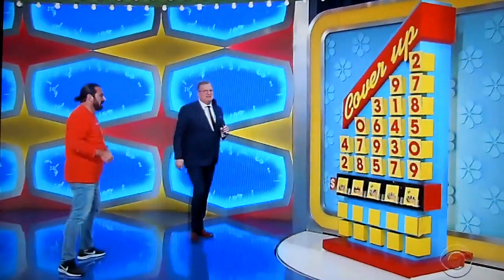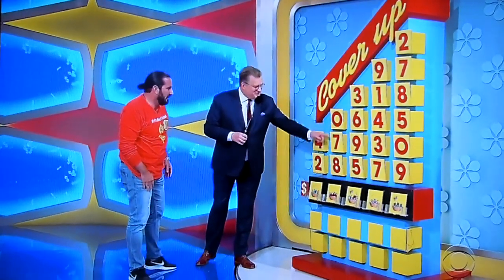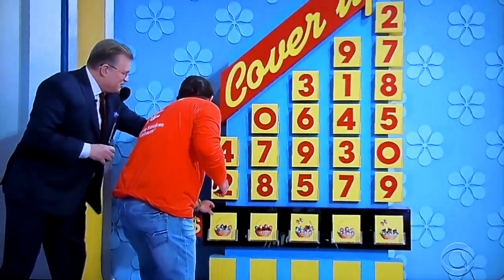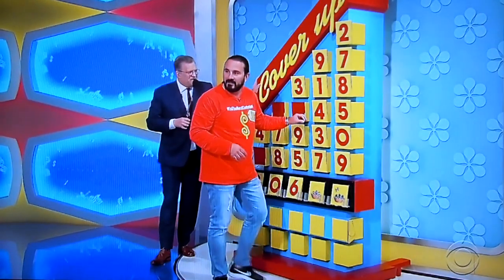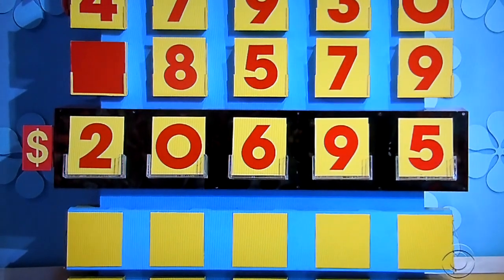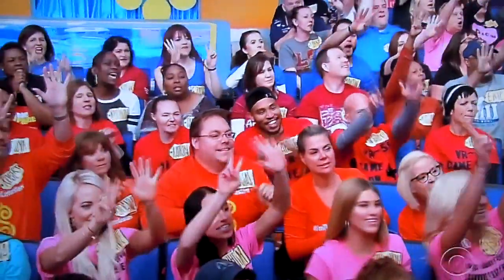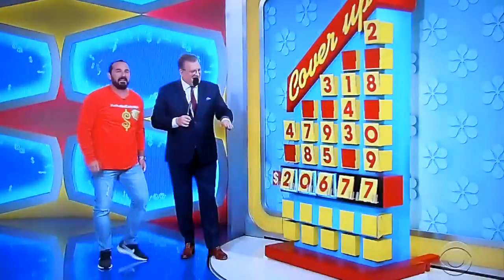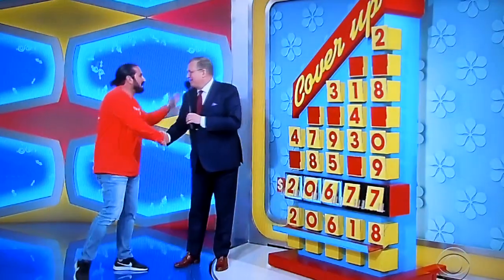The Price is Right - Cover Up - 4/17/2019